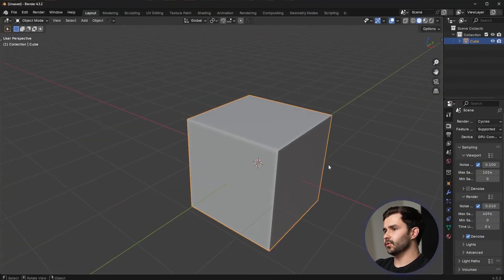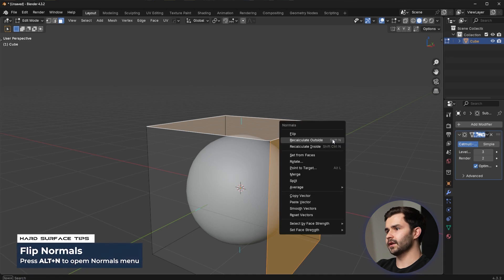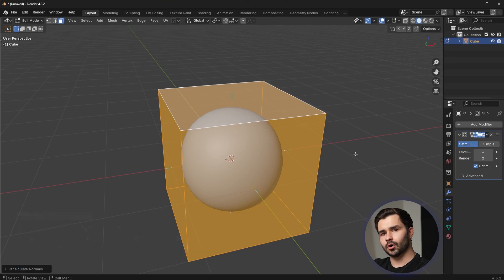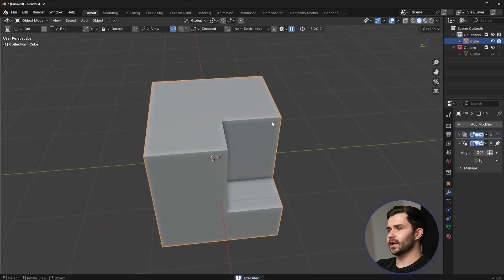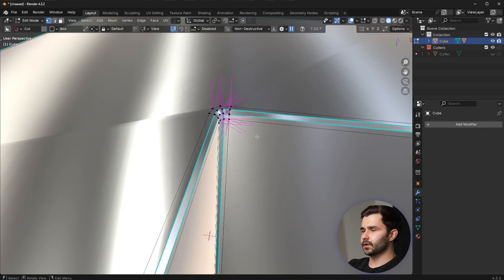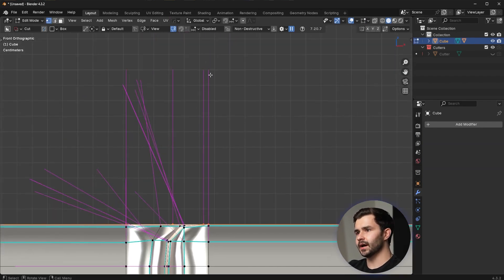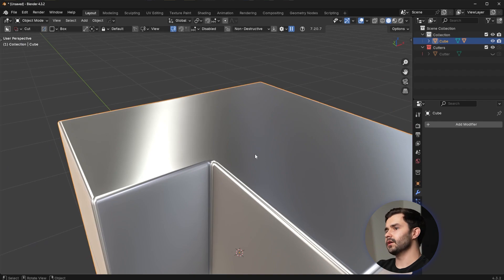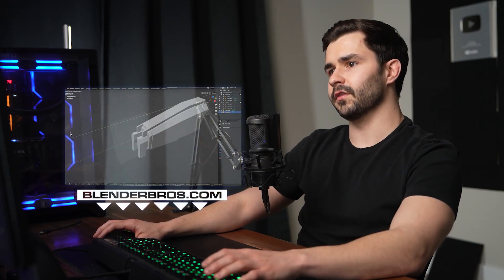How do NORMALS work in Blender? (Fix Your Shading)